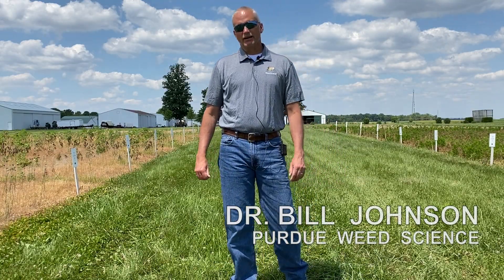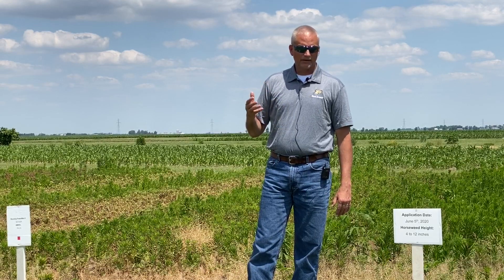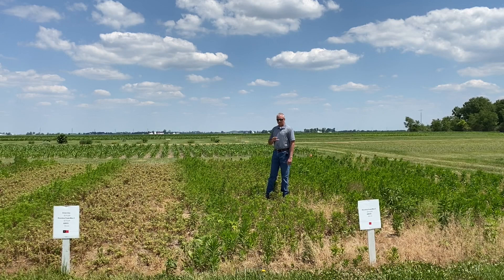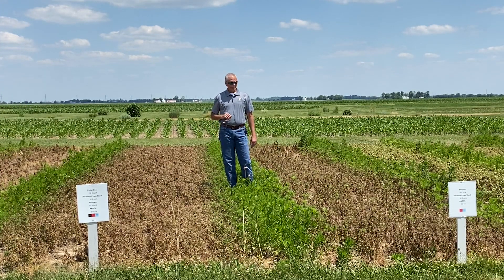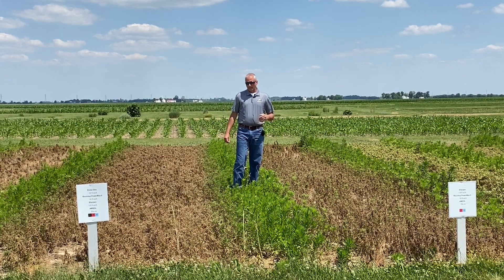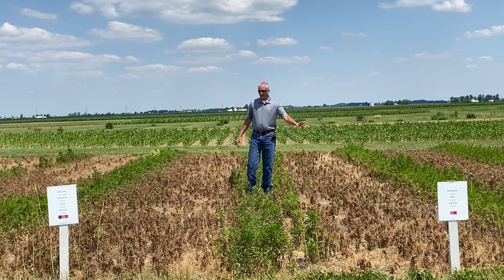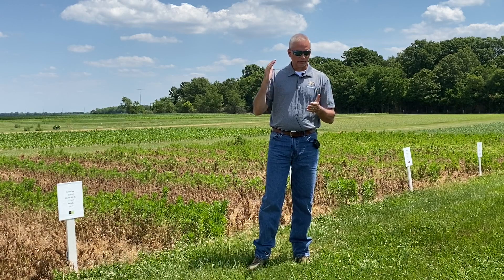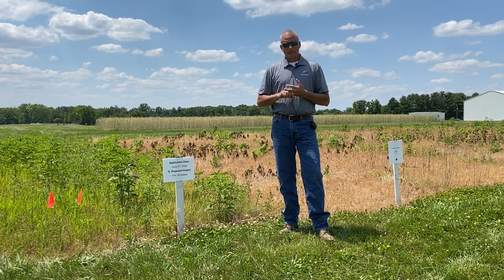Burndown Strategies for Horseweed and Giant Ragweed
Dr. Bill Johnson discusses herbicide strategies available for control of horseweed and giant ragweed at burndown prior to soybean planting.